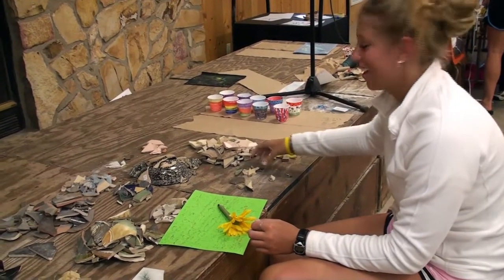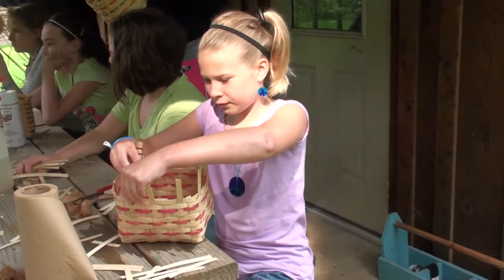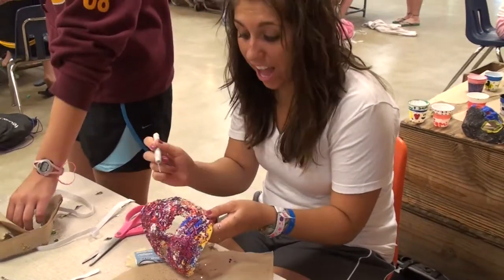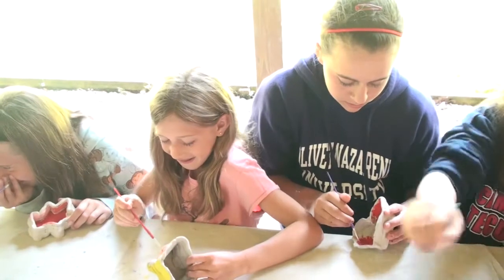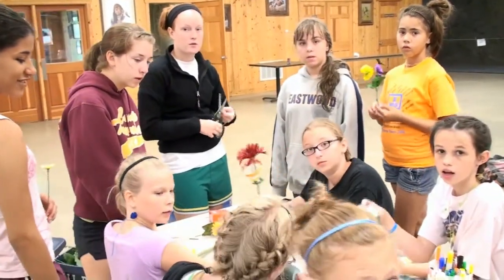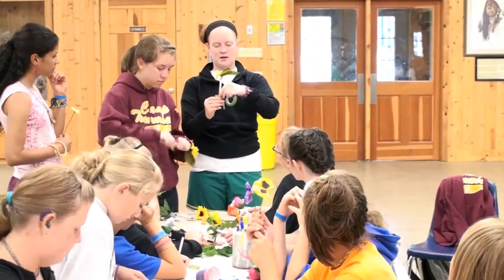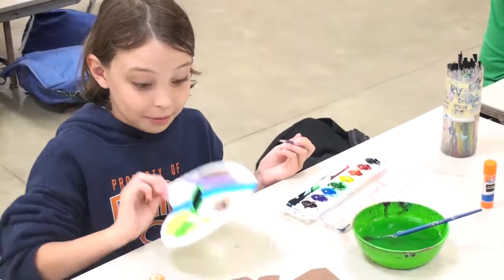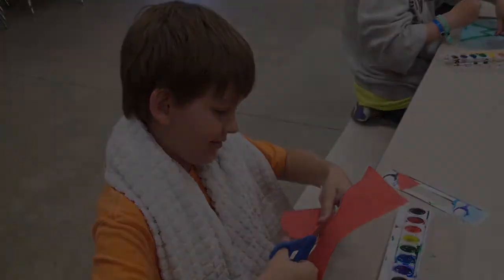At the "CAC" (Fri. Week 1 2009)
Our Creative Arts Center is where our younger campers get to express themselves through camp crafts.  Here some of the action today.